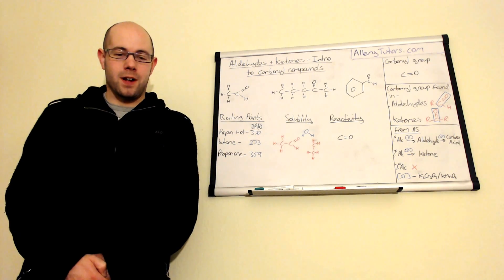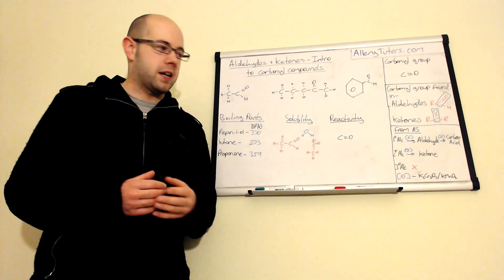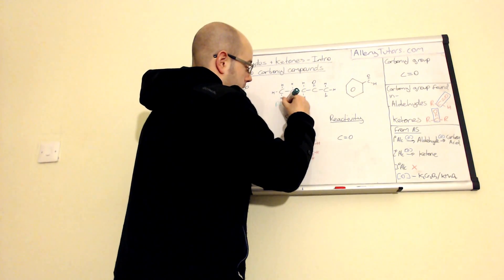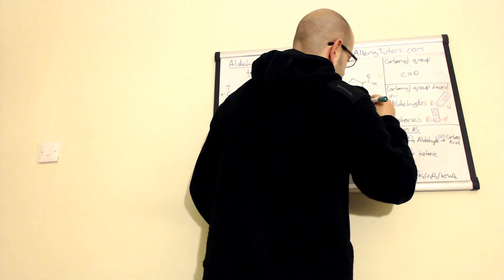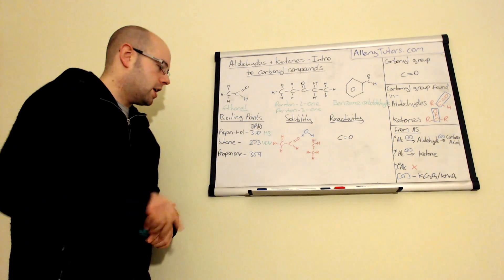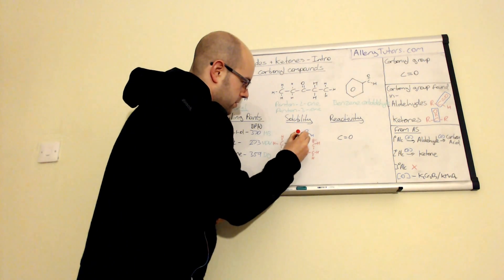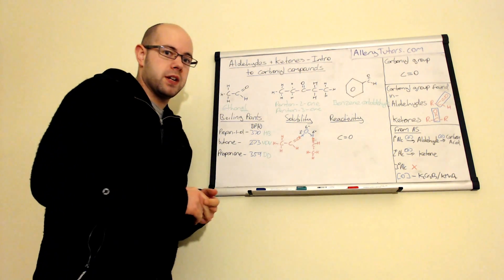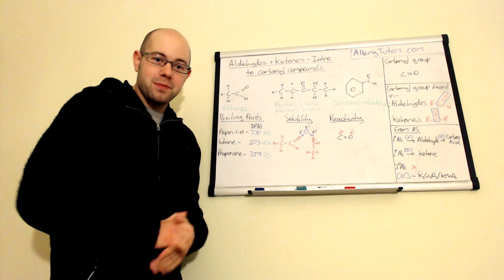Aldehydes and Ketones - Intro to carbonyl group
Such an important functional group deserves a proper introduction. This video will look at what the carbonyl group is, physical properties and a reminder of basic aldehyde and ketone chemistry.